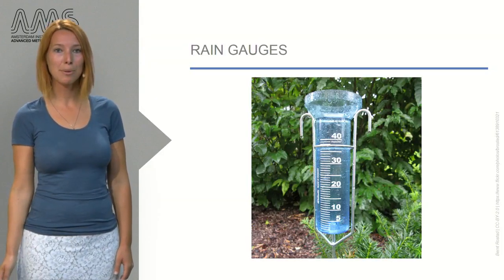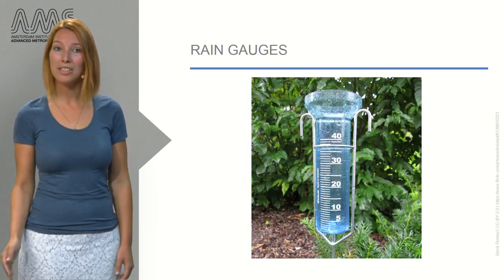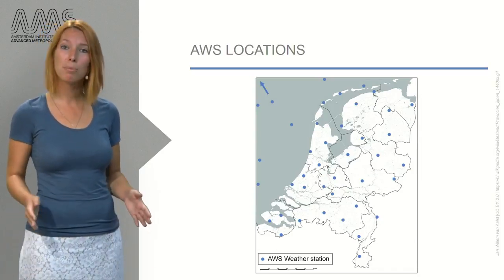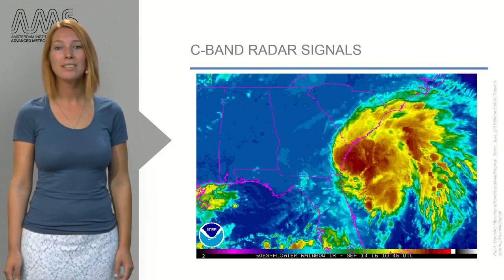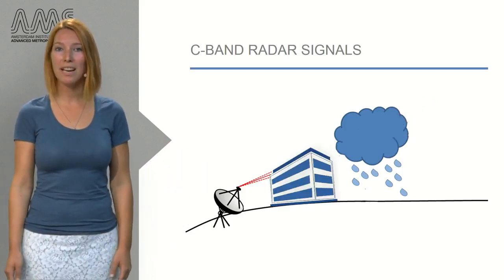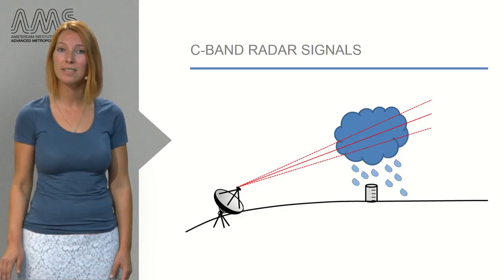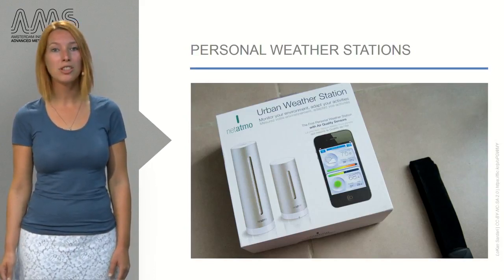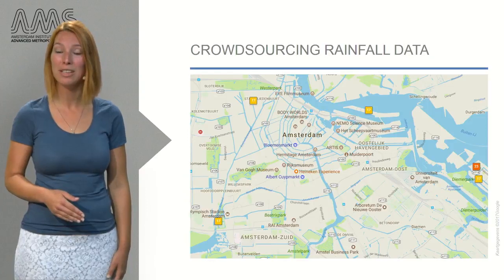8 3 1 Innovative Measurement and Monitoring Methods